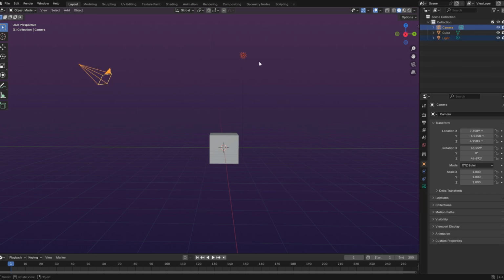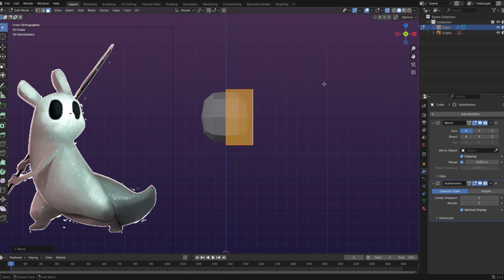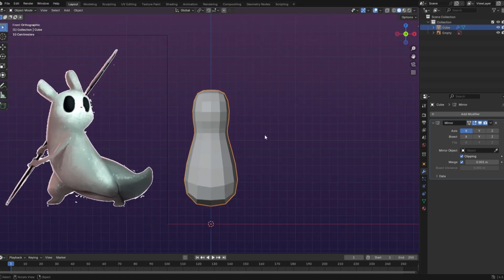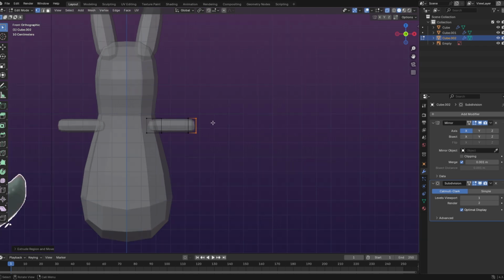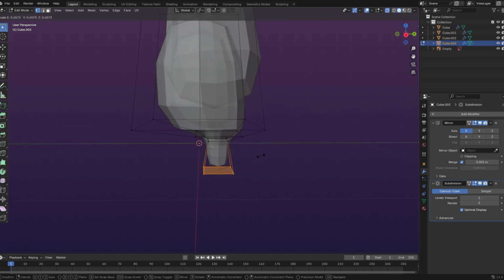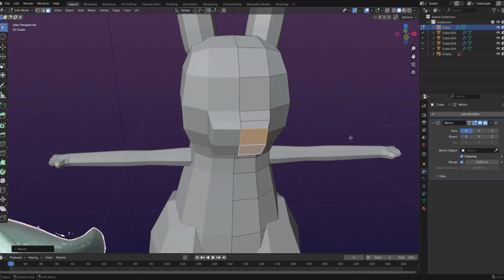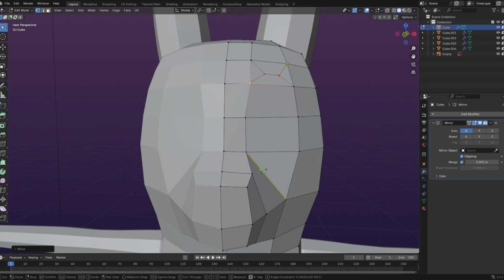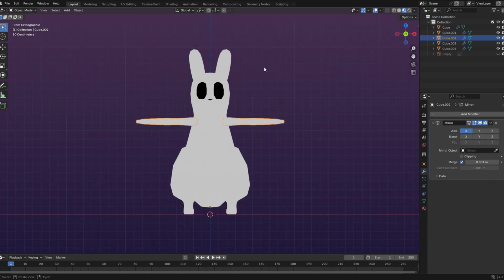Botched Blender Slugcat Tutorial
sloogcat

if you are actually serious about learning blender please watch other tutorials you will not learn much from this one 💀